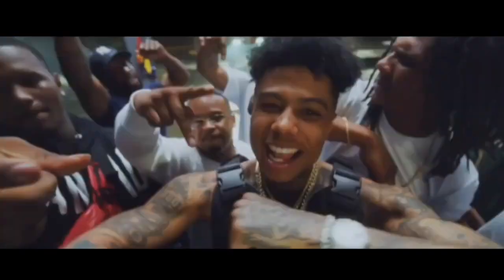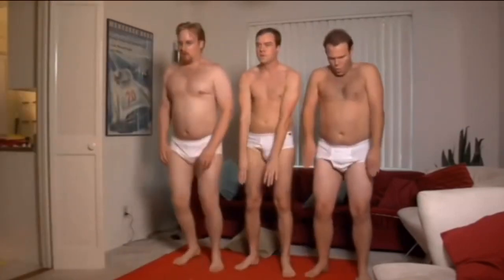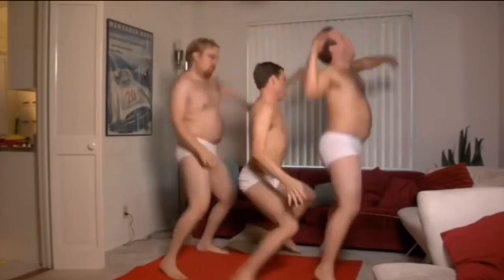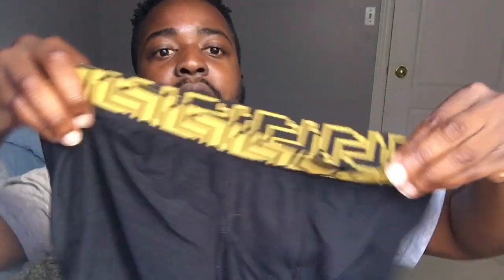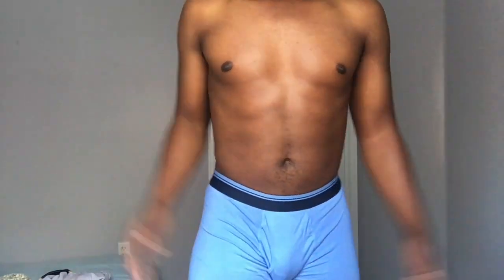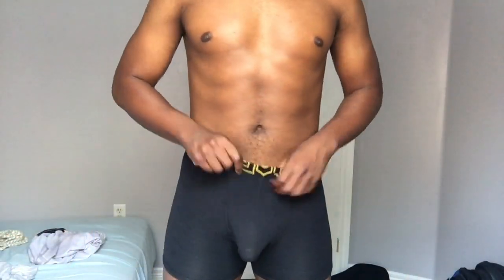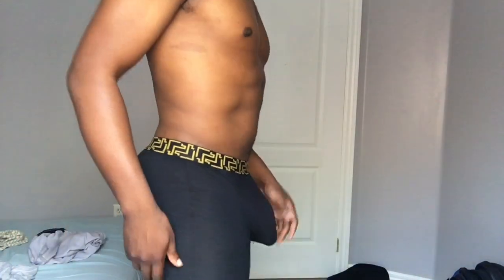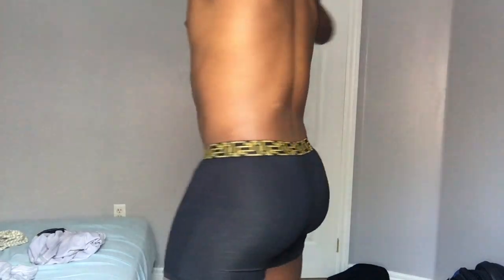MODELING SHEATH MEN'S UNDERWEAR Review! (Ft. Birthday, Fathers Day Gift Ideas For Men): The MANLIEST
MODELLING The Manliest MEN'S UNDERWEAR w/ SHEATH Review! So. Let’s talk boxers for a minute.

My EMAIL SERIES is a place for people committed to the self mastery of their addiction & creating their best life. Get the information. Do the work. Get the results. Here's how you beat your addictions once & for all.

Quit Addictions The Complete Guide (Alcohol, Coffee, Marijuana, Nicotine etc..): Learn EXACTLY How To Detox From Home. Quit Without Withdrawal Symptoms & Sleepless Nights in as little as 7 days. NO relapses & NO expensive ongoing or long-term treatments.

THE 700 CLUB - Realistic Untold Truths About CREDIT REPAIR.

Equipment free SCIENCE based body-weight workouts from the comfort of your own home.

Rakuten cash back, get PAID when you shop ANYWHERE online

SECRET LINK OF THE DAY

SHEATH Men's Underwear with Dual Pouch 4.0 Boxer Briefs

In this video, I dabble into modelling Sheath men's underwear. It’s hard to find the perfect fitting pair of underwear. Sure, you can go with the traditional “whitey-tighties” but, unless you’re an 8-year old boy, there comes a point in time where you just grow out of them – literally and figuratively.

Or, you could opt to go with boxers. And, while they certainly allow for more freedom and flexibility than your favorite pair of superman undies, too much of a good thing can introduce its own set of problems. Enter the boxer briefs. The best of both worlds. Freedom to move the way you want and the support you need to keep your manhood right where it belongs. Seems like the perfect solution, right?

But now. Sheath Underwear has entered the chat. Sheath Underwear was designed and engineered with care and precision to eliminate the need to adjust yourself every couple of minutes.

Specifically, they’ve constructed a pouch, aptly names the ‘Zen Pouch’, to keep your boys in place whether you’re working out at the gym, running down the road, or performing any number of activities you’re called to do throughout your day.

Here’s why you should care about SHEATH:

Keeps your manhood where it belongs
Keeps you from sticking to your legs
Keeps the impact low from rigorous exercise and/or activity
Keeps you dry throughout the day

Get Tapped Into all the relevant links

EQ Bank Is CDIC Insured: The Best HIGH Interest Savings Account.

VidIQ The BEST YOUTUBE SEO ranking tool for finding low competition and high volume keyword search terms

Negotiate & Settle Your Debts: A Debt Settlement Strategy

My ENTIRE Gift Guides & Recording Setup

"KEEP THAT SAME ENERGY Fam" apparel OUT NOW. Remember when you overlooked me?